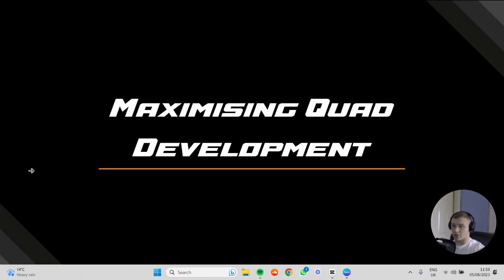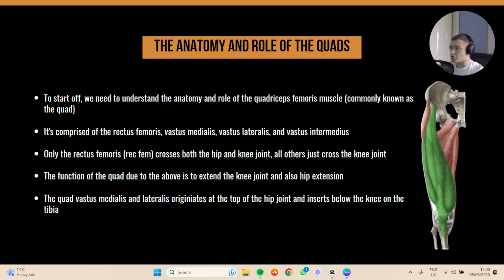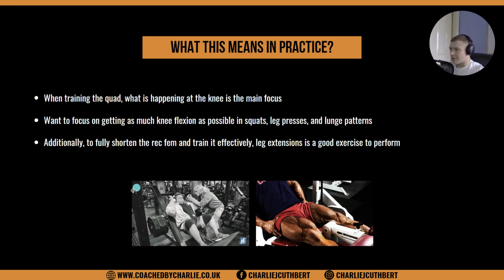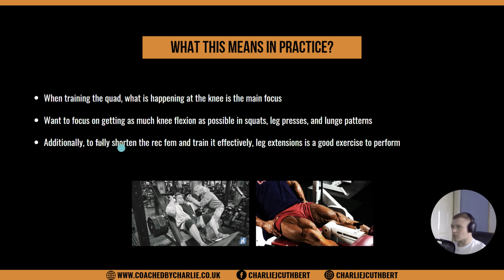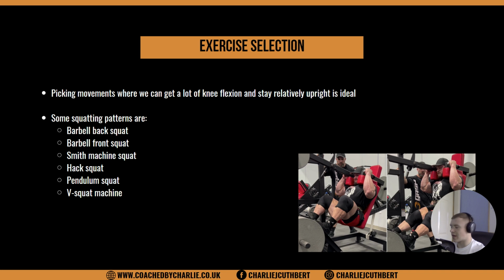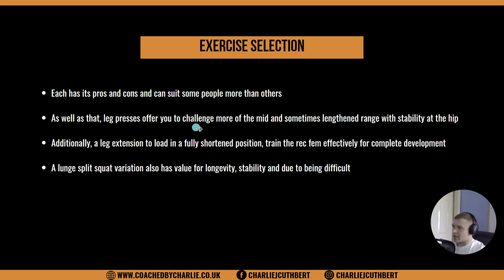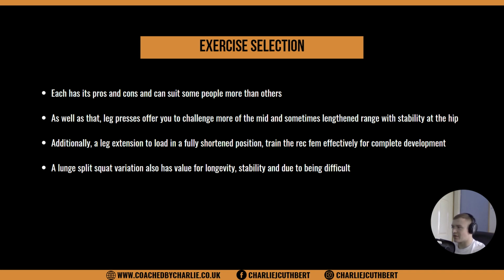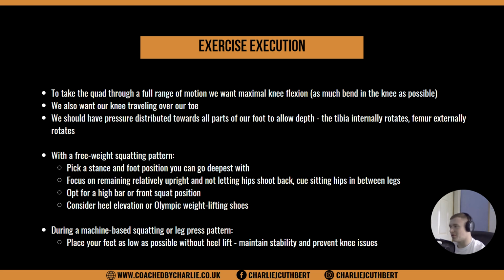Maximising Quad Development - Coached By Charlie Education Section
This video is a short clip from a video in the Coached By Charlie education section which is available to my online coaching clients.

In this video, I discuss the anatomy and role of the quads in movement. I explain how different exercises can target the quads and provide tips on maximizing quad activation. I also address common mistakes and offer suggestions for improving quad training.

Please note all information is for education and entertainment purposes only.